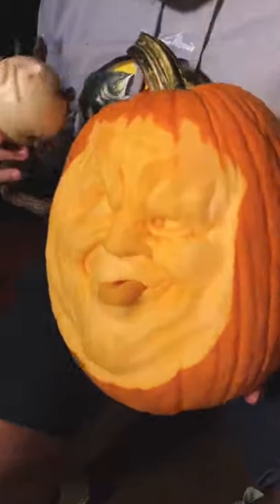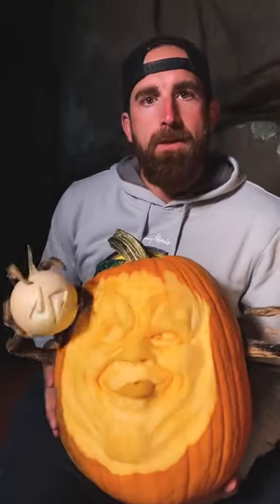Dude Perfect - Pumpkin Carving 🎃 - Subscribe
This is a fan channel of Dude Perfect